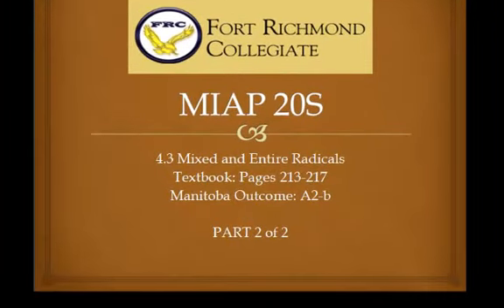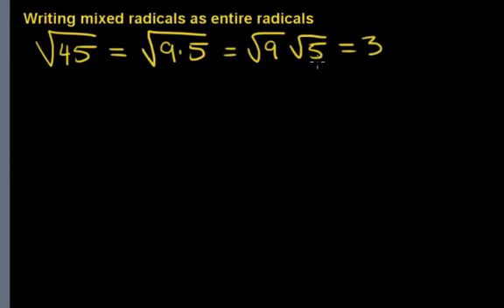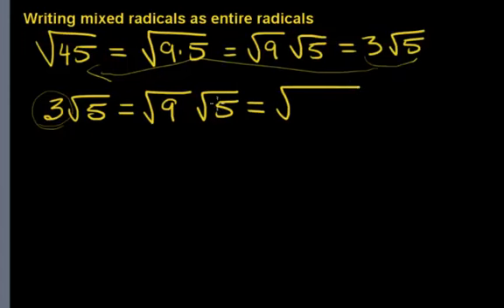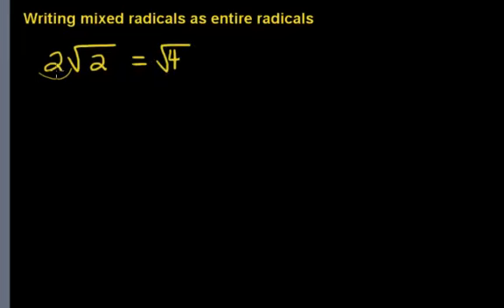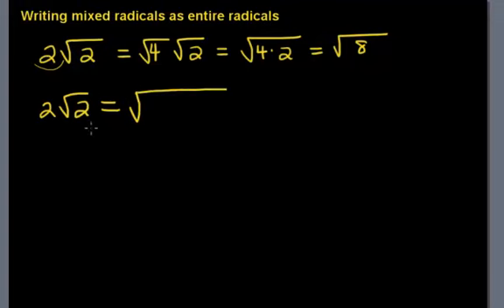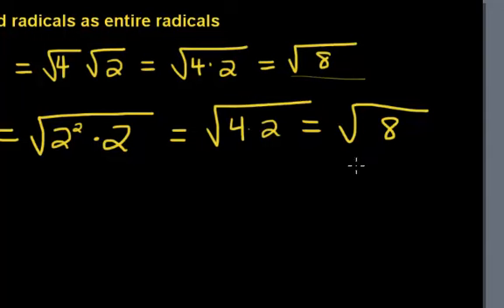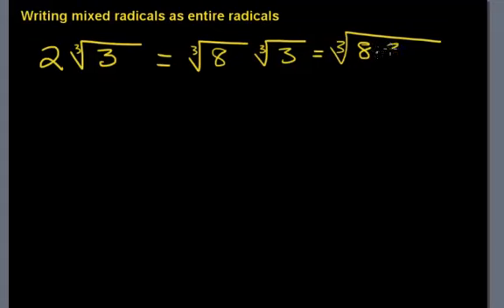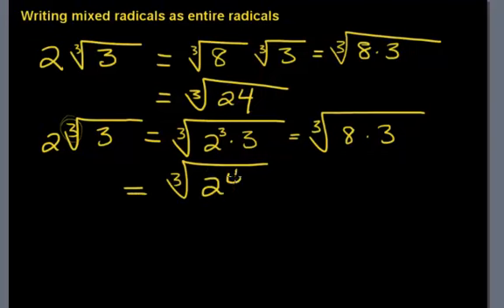FRC - MIAP 20S - Radicals (A2) - part 2 of 2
In this video, we look at converting from mixed radical for to an entire radical. This is part 2 of 2 videos for chapter 4.